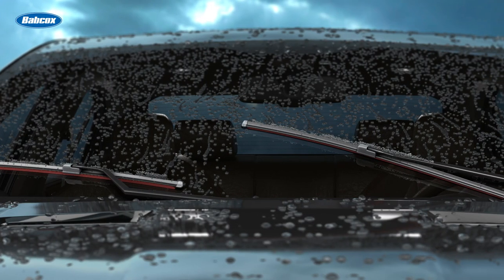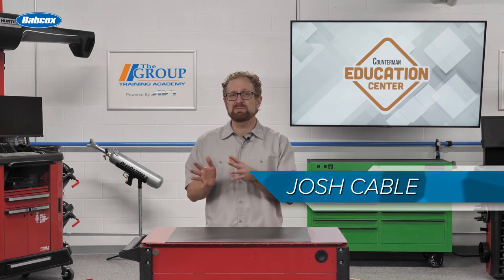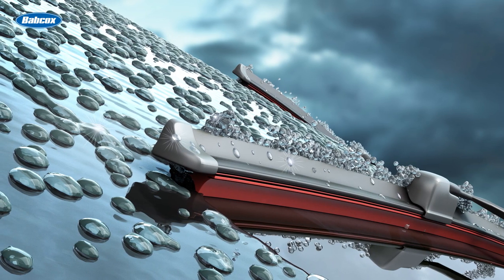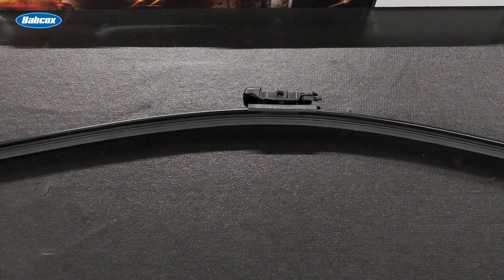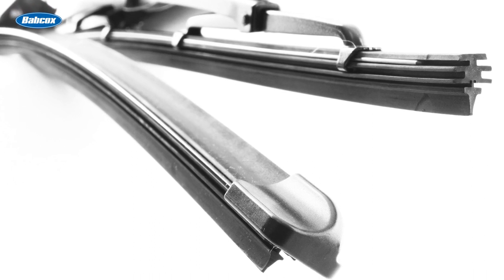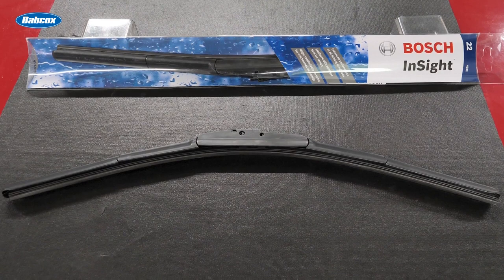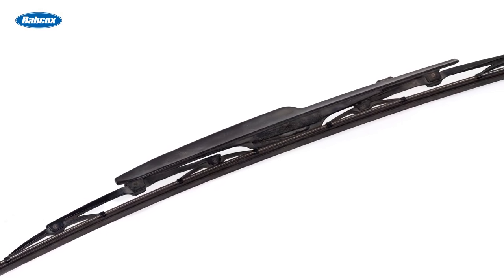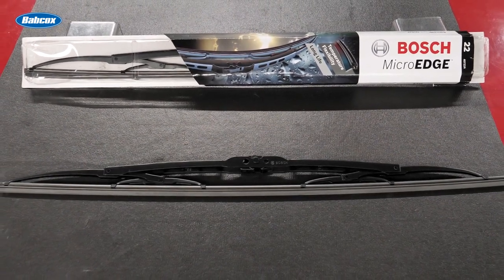Basic Types of Wiper Blades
Wiper blades need to bridge the contact gap between the wiping edge and the windshield for maximum wiping performance. Let’s talk about the three basic styles of wiper blades: beam, hybrid and conventional.